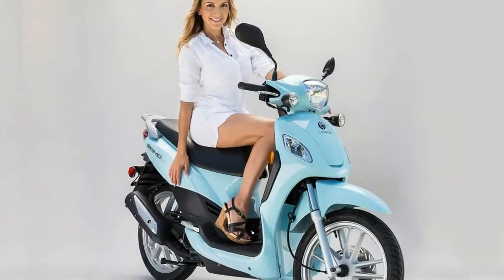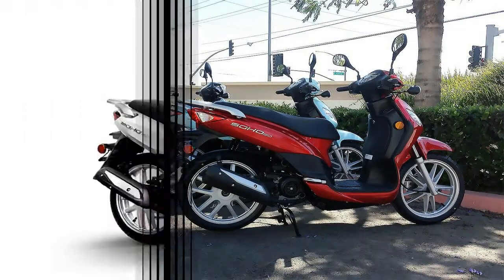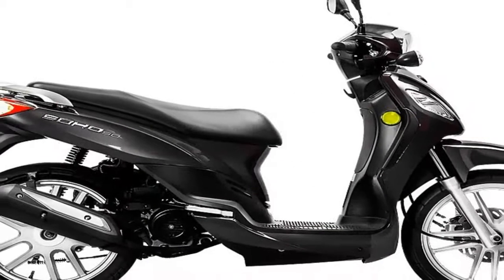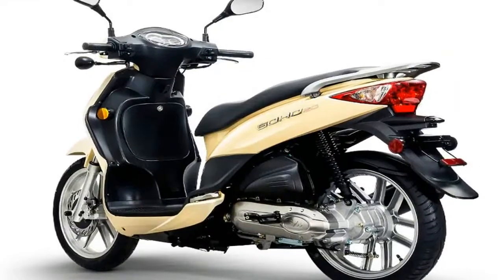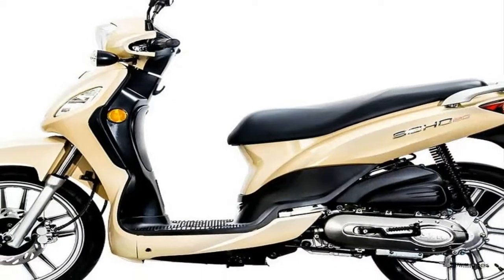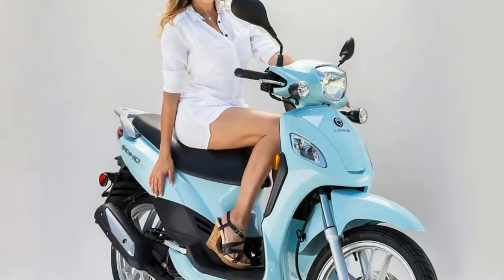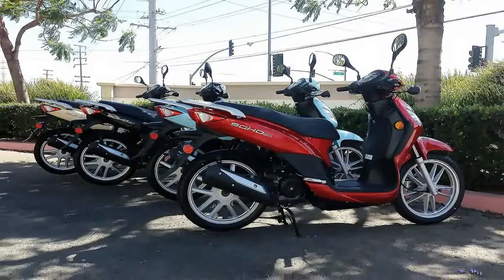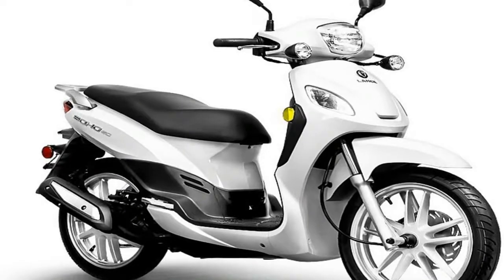Otto Bike l 2018 Lance Soho 50 Chassis Overview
Otto Bike l 2018 Lance Soho 50 Chassis Overview - SYM, one of the largest scooter manufacturers in the world, built the Soho 50 for Lance using a fairly traditional layout. Though the factory specs are a bit ambiguous, Mike Hickman down at Lance Powersports in Mira Loma, California, assures me that it runs on a tubular steel underframe, and not a monocoque or unibody as some of the design aspects seem to suggest. The frame comes with a full drop allowing for a dead-flat foot area, and the little between-feet cargo deck scooter riders like to use for a bit of extra cargo capacity for grocery-getting missions.

Telescopic front forks buoy the front end, while a single, coil-over shock floats the rear between the swing-unit motor and rear subframe. The rear shock mounts to the left of center, which leaves it looking a bit asymmetrical from the rear, but it makes sense because that is closer to center-of-mass for the drive unit.

The 16-inch aluminum rims, an almost unheard of size for scooters, mount the road rubbers. These uncommonly large wheels handle rough patches better than the smaller versions, track well on the straights and make the Soho 50 corner with more enthusiasm than one might expect. I’ve always hated the little, wheelbarrow tires many scooters run, and this makes for a refreshing change. Right off the top of my head I can think of at least half-a-dozen, full-sized bikes that run smaller wheels, so the little Soho is ahead of the game in this department.

██████ GET DAILY UPDATES! NOW! ██████